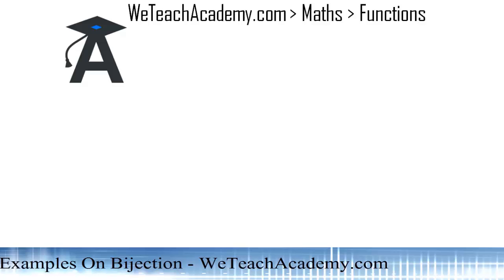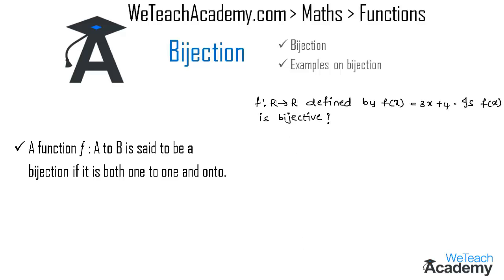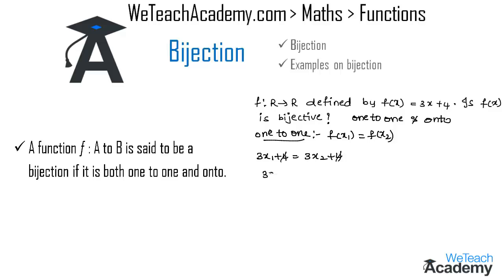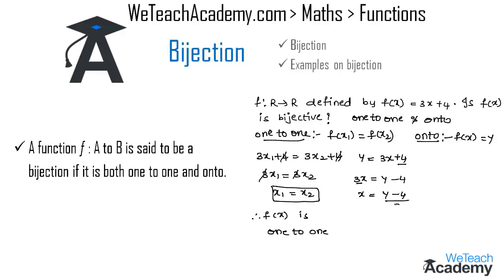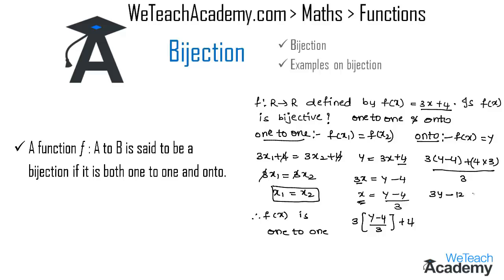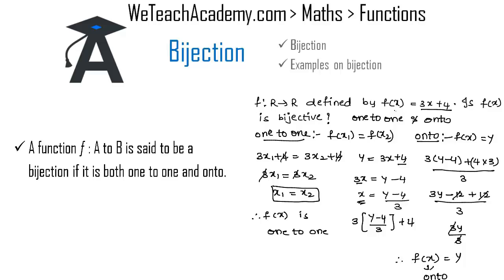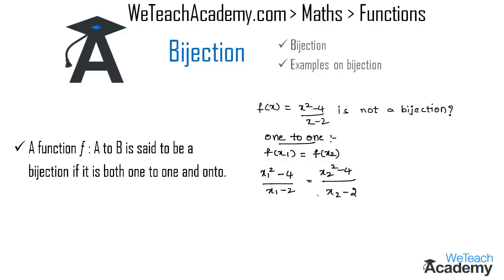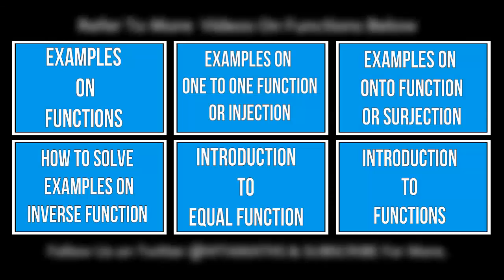Examples On Bijection / Maths Algebra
Chapter : Functions
Lesson  : Bijection